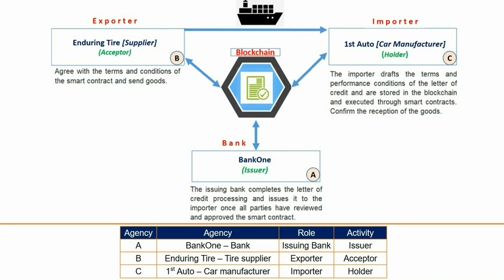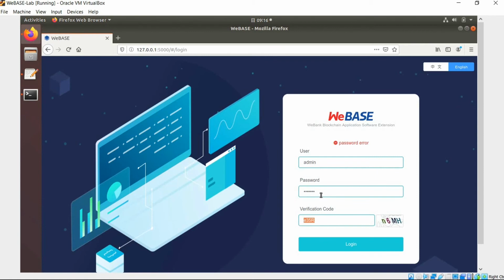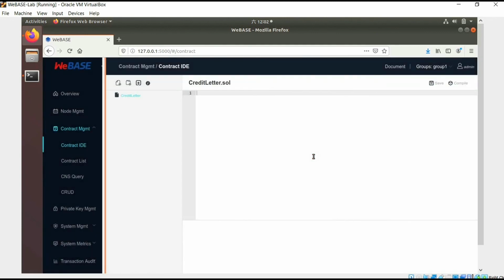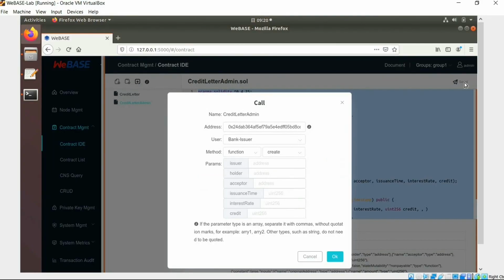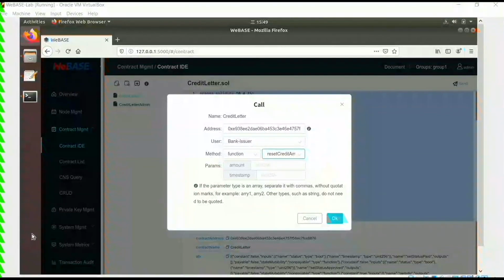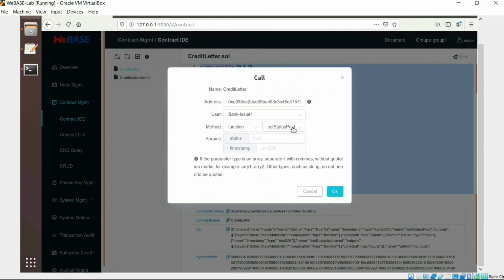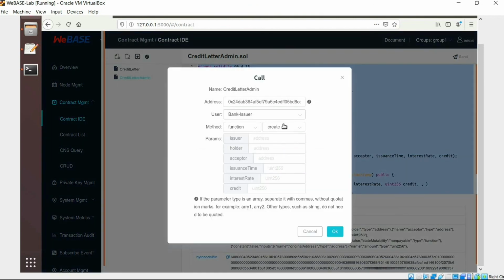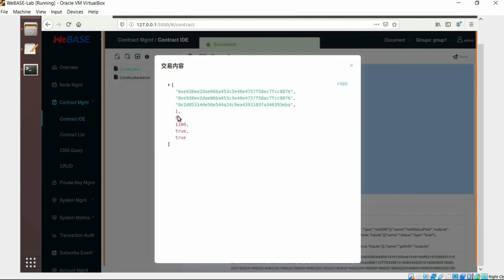WeBase Lab 4b